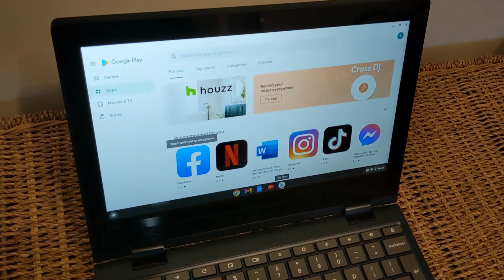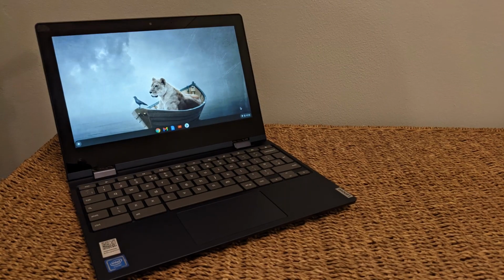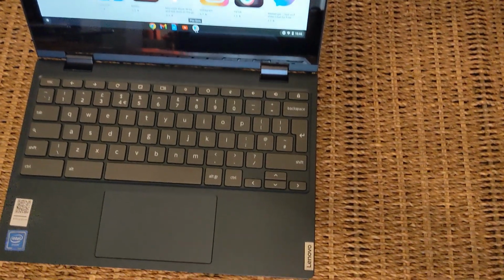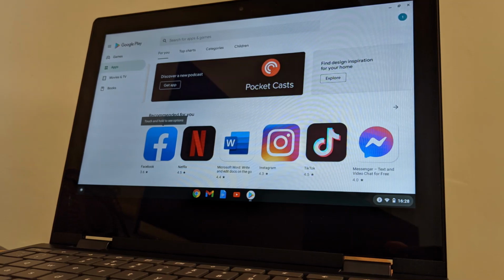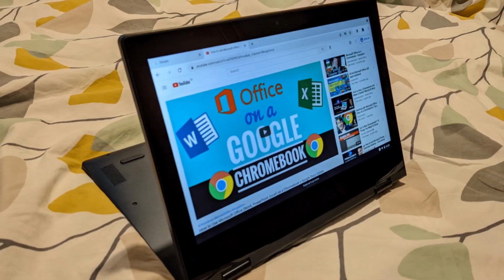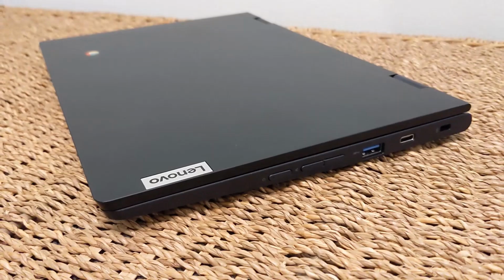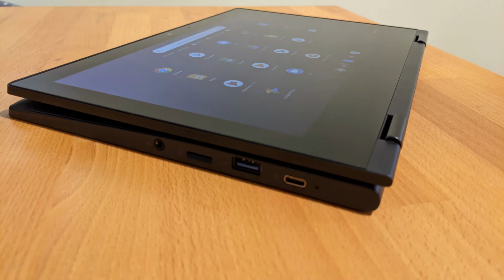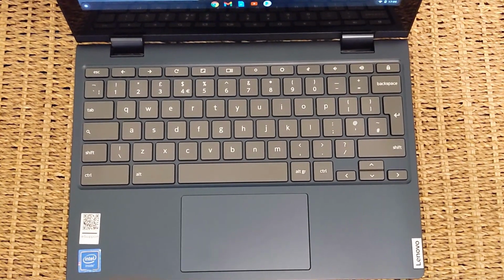Lenovo Flex 3 Chromebook Review: Winning Formula or Lazy Refresh from the C340-11? (Lenovo Flex 3i)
In this video I'll give you an overview and my views on the Lenovo Flex 3 11.6 inch Chromebook (Gen 5).  Technically this model is a Flex 3i as it has the Intel processor (Celeron N4020).  You can pick between 32GB or 64GB storage and the colour, Abyss Blue like the one I have or Almond.

* UPDATE * (September 2023) - Since publishing this video, Google have increased the AUE date (the date up to which the Chromebook receives ChromeOS feature and security updates) to June 2029. AUE date video

The model variation I'm showing you is a UK model 82BB000FUK, IdeaPad Flex 3 CB 11IGL05.  You can see the full spec. of it on the Lenovo

To check all other specifications of this model of the Flex 3i variety and to find those appropriate to your part of the world, check To check the same for the Flex 3 with the MediaTek MT8183 processor, check

Comparissons between the Intel Celeron N4000 processor found in the Lenovo C430-11 Chromebook and the Intel Celeron N4020 processor found in this Lenovo Flex 3i Chromebook

Other global model / part numbers for this IdeaPad Flex 3 CB 11IGL05 Chromebook range: